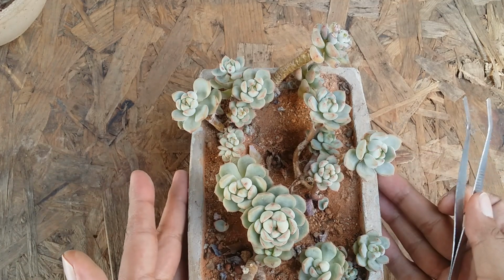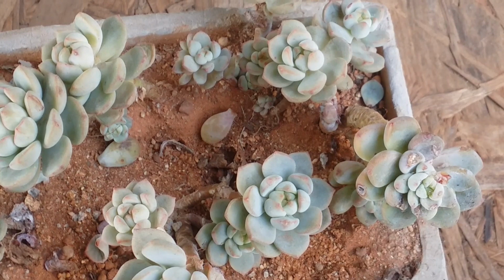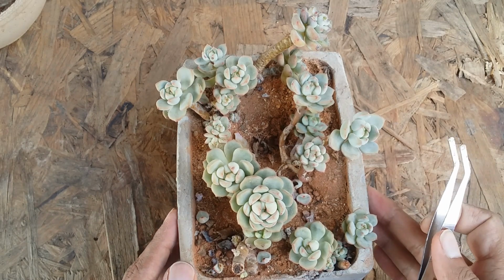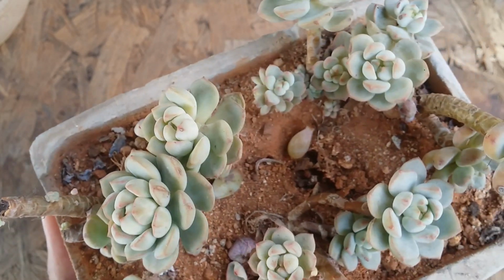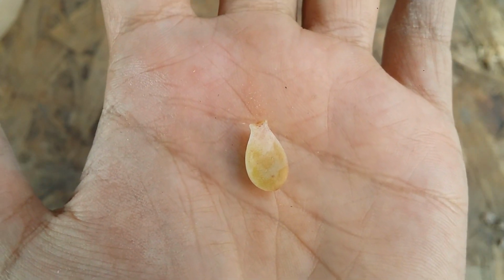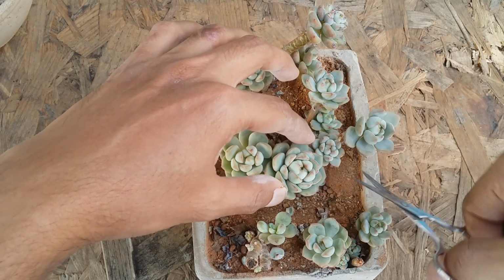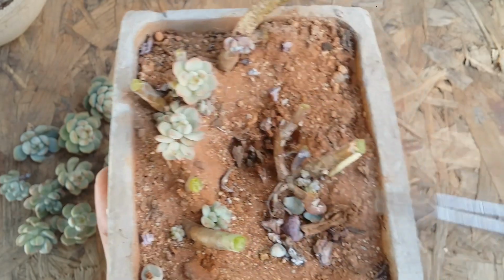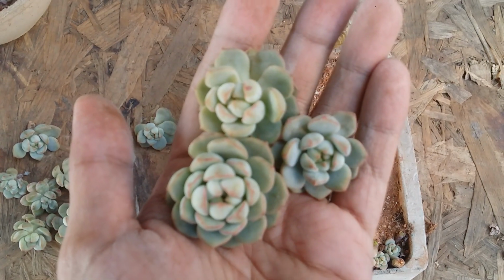|| xSEDEVERIA PUDGY || CARE TIPS ||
Sedeveria are cross between of sedum and echeveria. They are succulent, and therefore don’t like to be watered frequently.Most varieties will tolerate some full morning sun. In Winter it’s their growing period
Propagation can.be done through stem cutting , leaf propagation or offset separation

WATERING- Only when the soil is completely bone dry ….and water completely till the water runs through the drain hole ….
SUNLIGHT - Morning direct sunlight for 5-6 hours or indirect bright light.
FERTILISERS - Only during the growing season ( winter ) very weak diluted liquid fertilizerworks best ….Apply once month or once in two months .
POT - terracotta / concrete / unglazed clay pots are perfect pot material for  Sedeveria
SOIL - lose / porous / well draining / lean nutrient soil works best

WINTER DORMANT
 Seaweed from Amazon